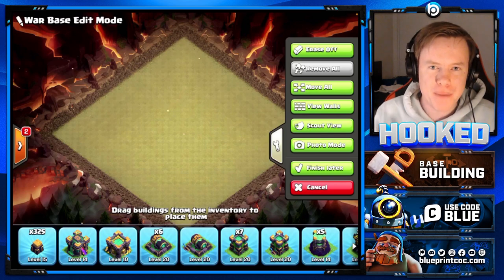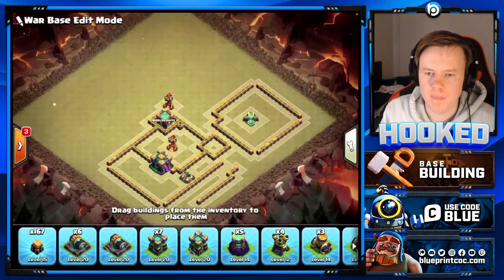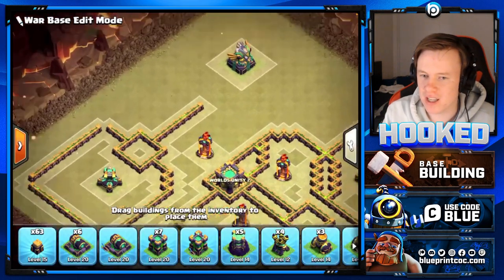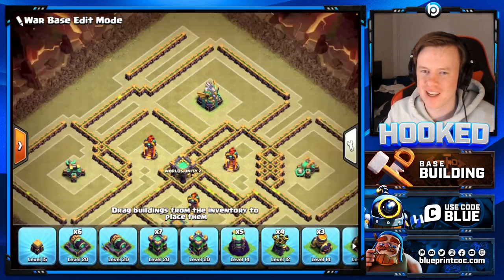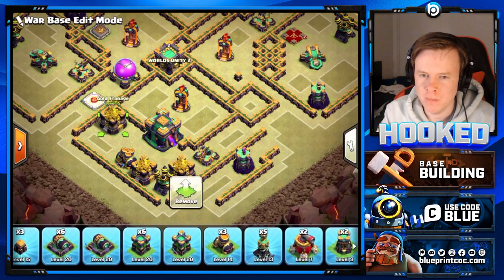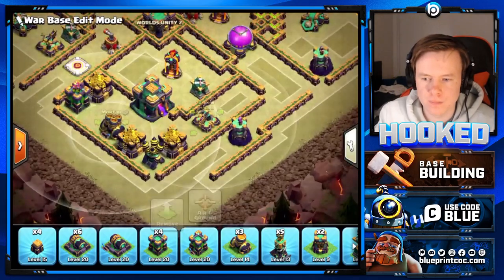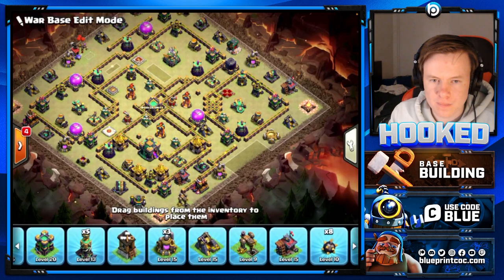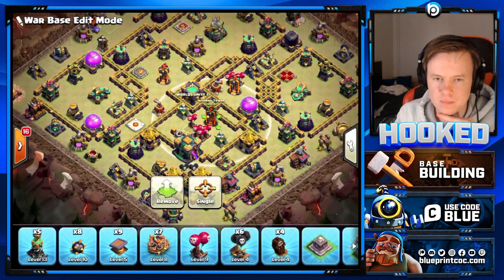PRO BUILDER TEACHES YOU HOW TO BUILD A PRO TH14 ANTI-3 BASE!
Today new builder for BluePrint Alex teaches YOU how to build your own Anti-3. Make sure to listen through to get all the tips and tricks you need to become your own Builder!

If you'd like to buy some equally OP Bases from BluePrint, head to this link!

Base Link:
CC: Lava, 1 Hh Archers/ 2 SMS, 2 HH, Archers

💙 Use Code BLUE in-game!

🔵  Our Services!

      50 new bases each month,  less than 1$ per base!

🔵  Video Details!

Blueprint CoC is a mobile gaming channel focused on Clash of Clans. You will see a variety of videos focused on being Educational but Entertaining! You will find Live Legend League hits by the best Pushers in the World, Blueprint Free Base Designs for our community, Building Process by our Builders, Base Analysis of the best Blue Designs, and informational Guides on Everything in CoC. Clash On!